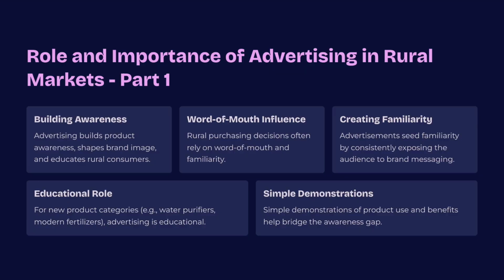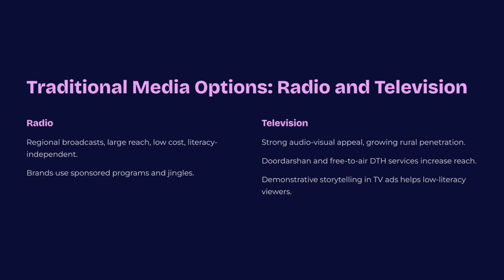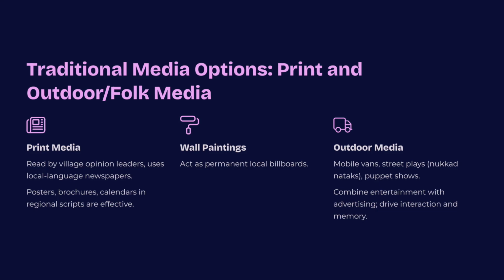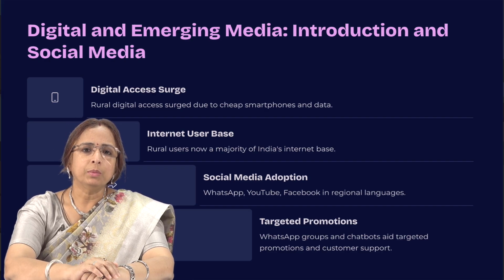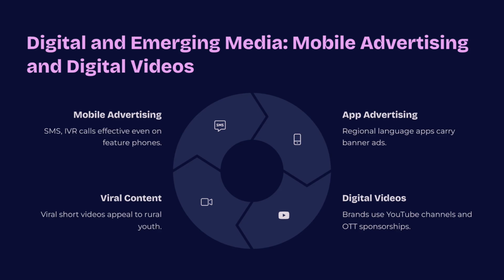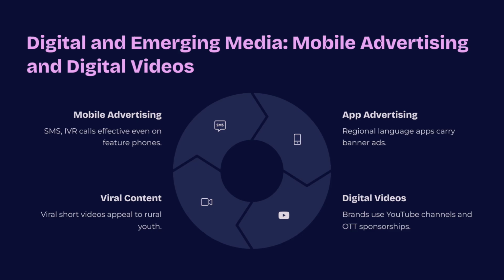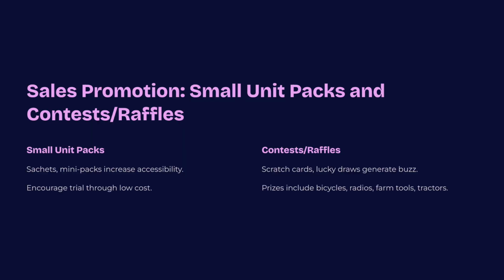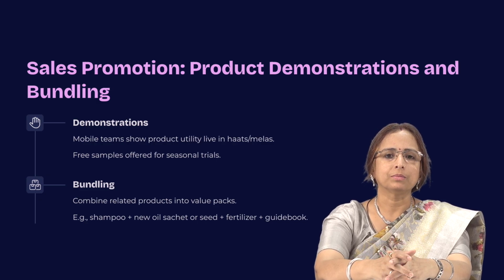Lecture 25 Part -2- Promotions Strategy - Advertising, Sales Promotion